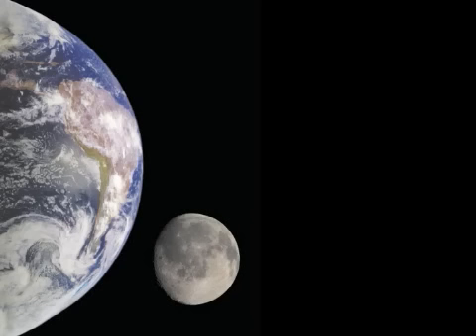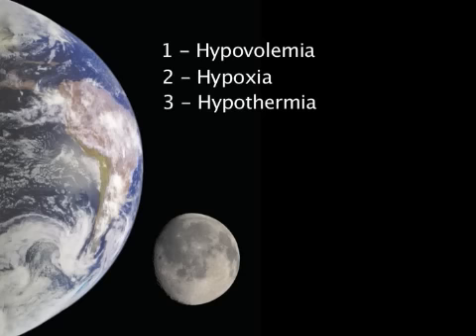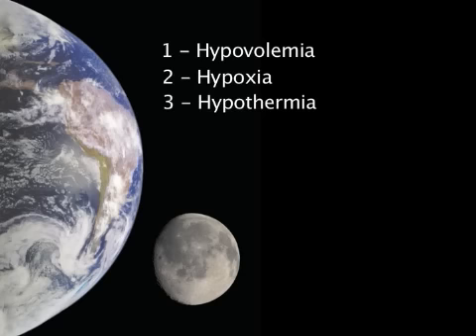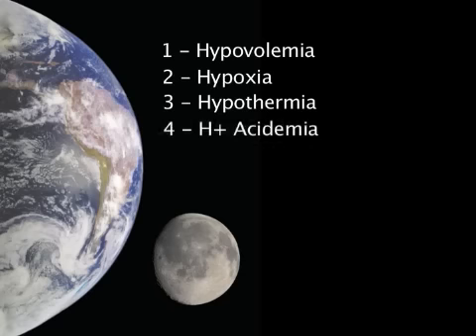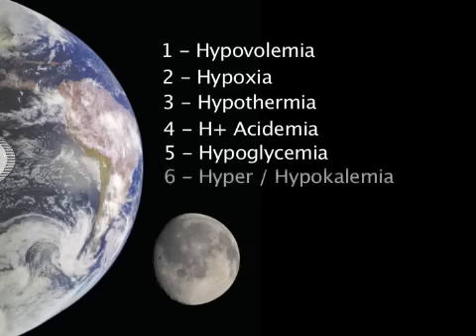ACLS Part 3 - 6 H's and 5 T's; presented by Dr. Gallagher's Neighborhood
The 6 H's and 5 T's of cardiovascular collapse.